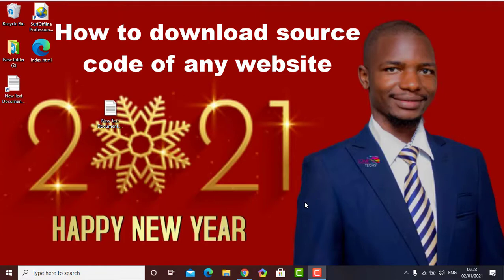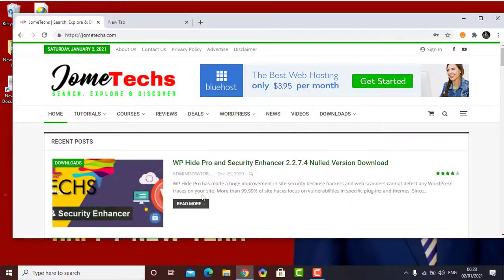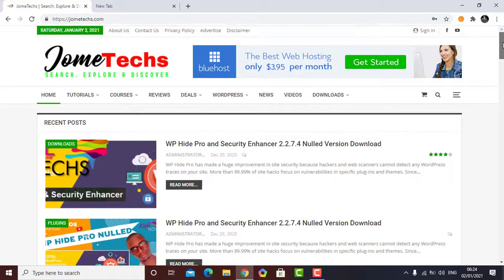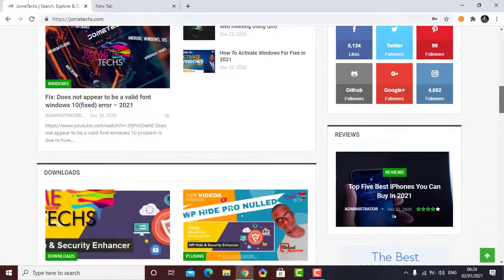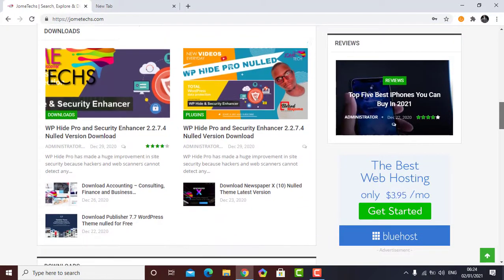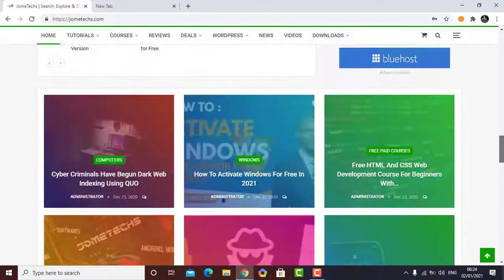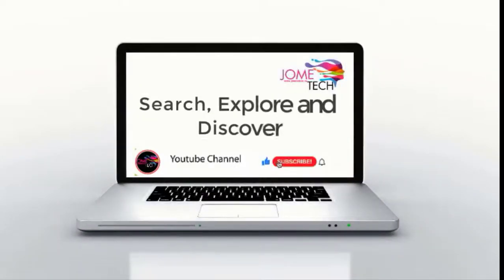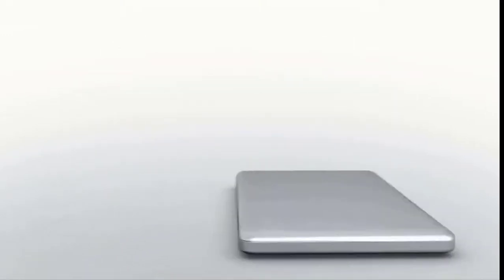How to clone and download any website including source code and images and use offline in 2021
Website Copier Online Free
It's Best Website Copier online free tool that allows you to download sites with all the source code for free. Enter the URL of a website and this Site Downloader tool start crawling the website and will download all the website assets including Images, Javascript Files, CSS Files and Favicon Images. Once it will copy all the assets of a website then it will give you the ZIP file with source code. This website downloader is an online web crawler, which allows you to download complete websites, without installing software on your own computer.

BEST WEBHOSTING COMPANIES

                       ⚠️ Warning ⚠️
You Can't Re-upload My Video and My thumbnail, If you get caught then I'll give you a strike.
▬▬▬▬▬▬▬▬▬▬▬[TAGS]▬▬▬▬▬▬▬▬▬▬▬▬